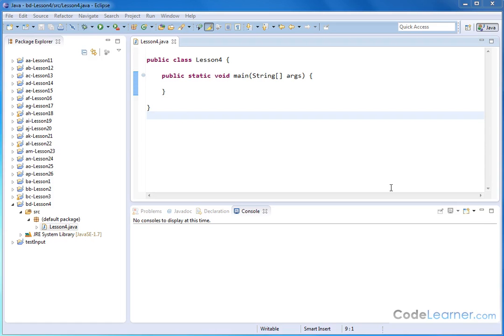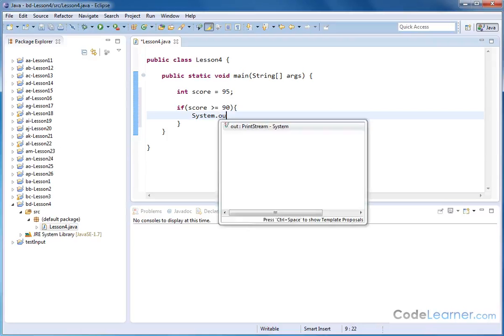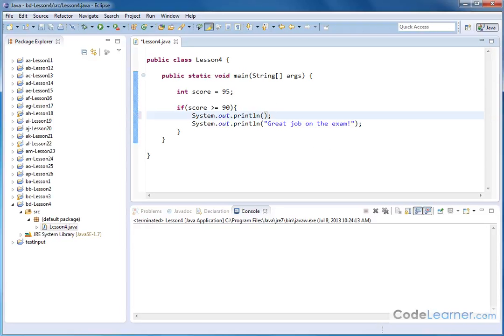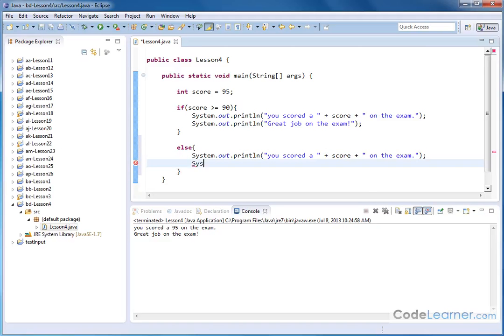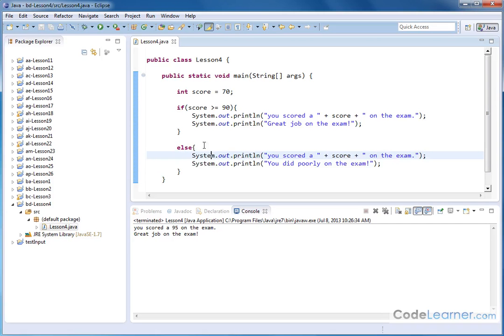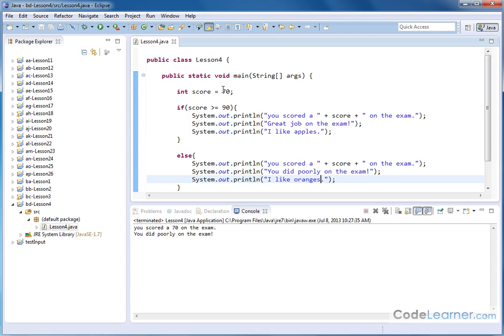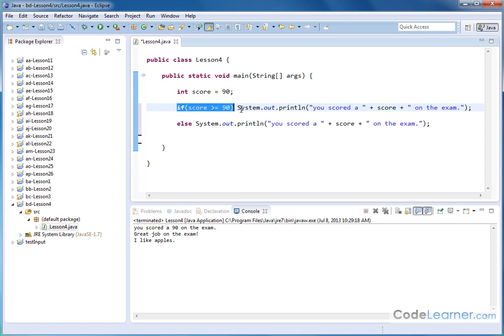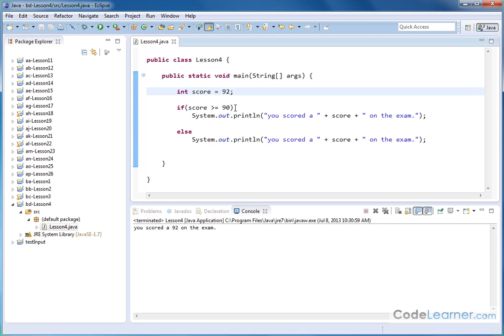Mastering Java Programming 2 (Section 4 -Using IF ELSE Statements to Make Decisions)